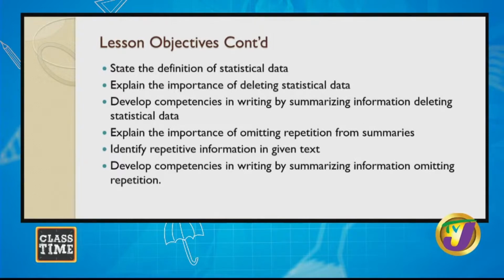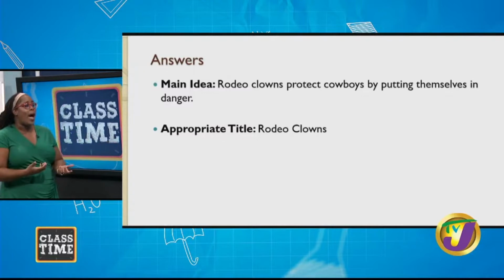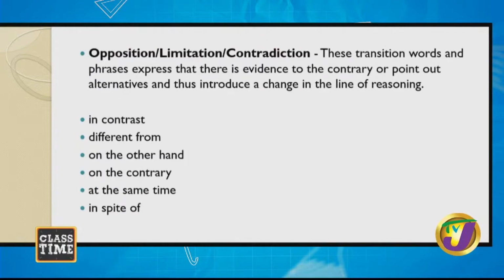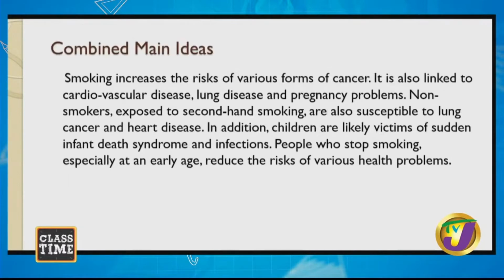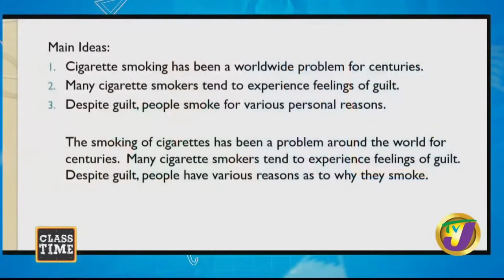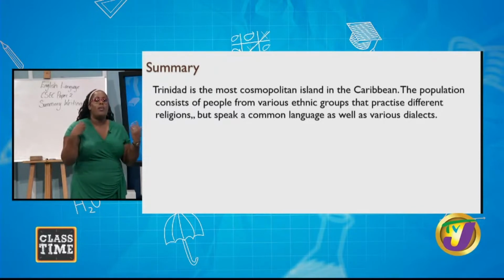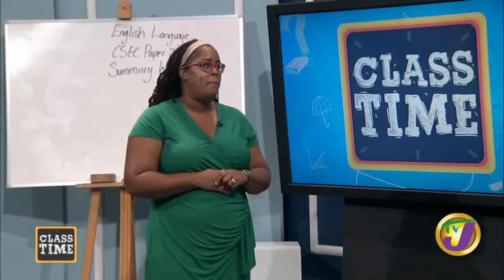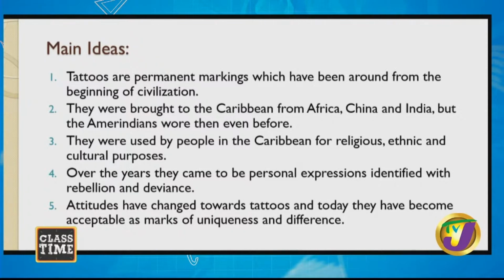CSEC English A Summary Writing